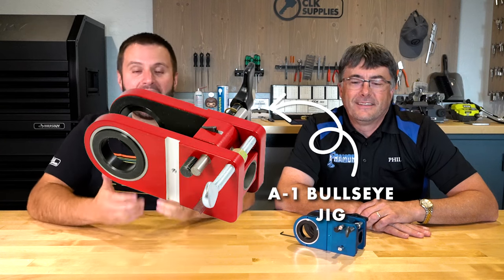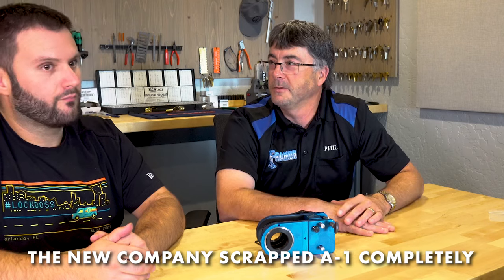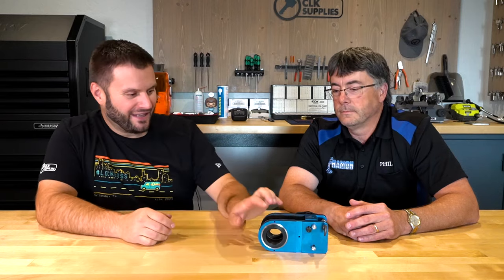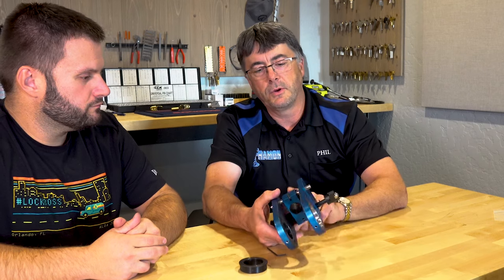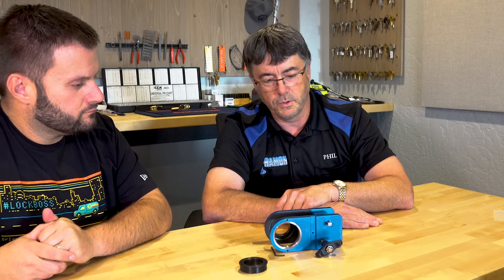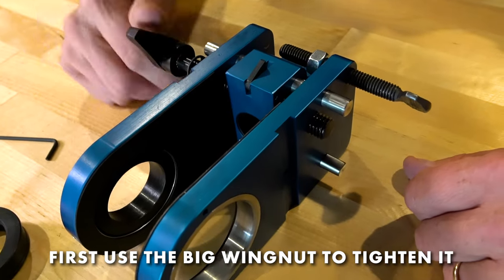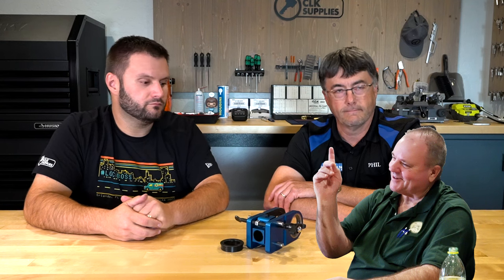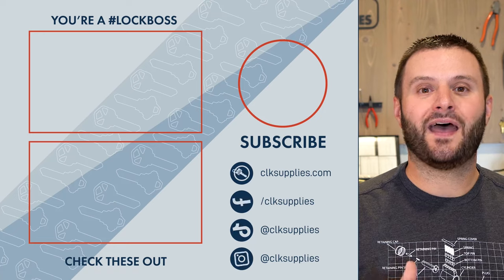Back by Popular Demand: The Most Trusted Deadbolt Installation Jig Returns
In today's video, PJ and Phil are here to discuss the highly anticipated return of the Bullseye Jig!

The A1 Bullseye Jig might be a thing of the past, but worry not, because its successor is here and ready to take the locksmithing world by storm. We know how many of you loved the A1 Jig, and we're here to tell you that the Framon Bullseye Jig is just as fantastic, if not better!

Join us as we dive into the incredible features of this revamped installation jig, and discover why you'll fall in love with it even more than the A1 Jig. Whether you're a seasoned pro or just getting started in the world of locksmithing, this is a tool you won't want to miss.

00:00 - Video Introduction
00:37- The History of the Jig
03:18- Features
10:04- Bloopers!
10:27- Lockboss Giveaway Info!

Here at CLK Supplies, we believe a # Lockboss is anyone who works with locks and keys. Maybe you rekey locks, install lock hardware, or help a customer who's locked out; at the end of the day, you show up and get the job done, and you should be proud of what you do.

We want to celebrate the # Lockbosses in our community. Every week at 4:00 PM PST on our YouTube Live show "# Lockboss Show & Giveaway," we give away 5 free prizes to lucky individuals. Include Lockboss in your comment on that week's videos to be automatically entered to win one of the prizes.